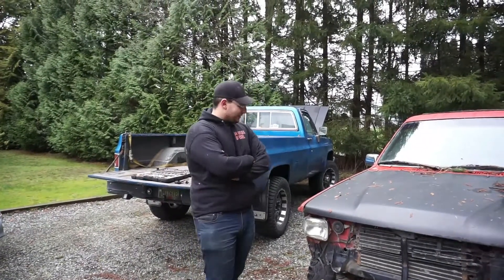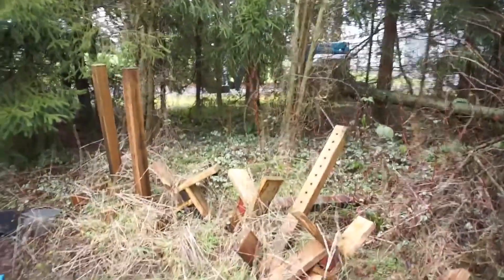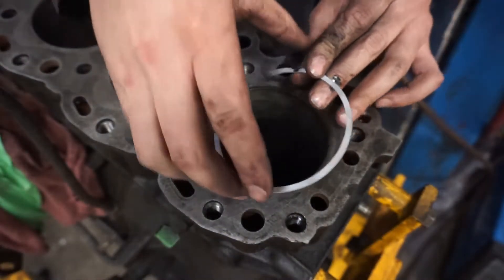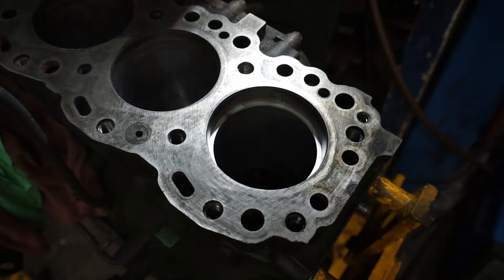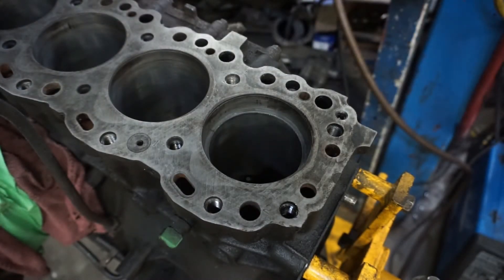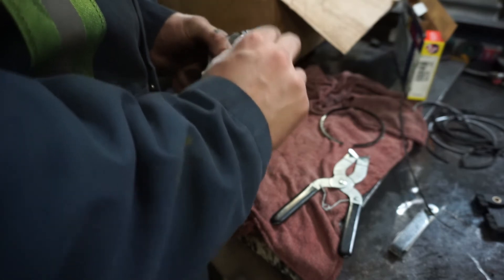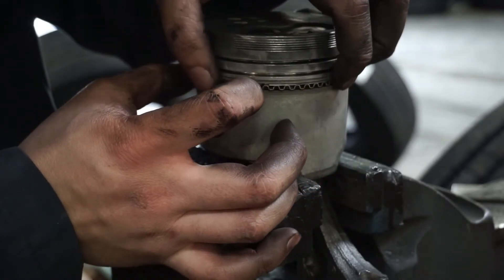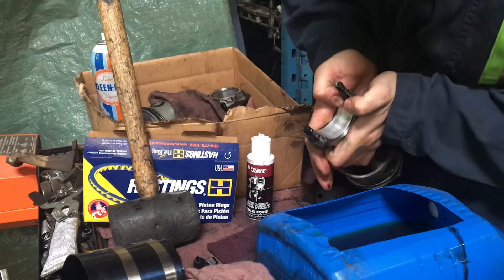PISTON ASSEMBLY ON A TOYOTA 2LT DIESEL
I ended up buying a 1986 Toyota 4runner with a 22RE in it, well hey this YouTube channel wouldn't be called Bootleg Diesel if we weren't doing diesel swaps on here. I ended up picking up a 2L diesel toyota motor that was non turbo, i opened up the motor to make sure was healthy before dropping her in. in this first episode i show you guys how to set piston ring gaps and how to instal pistons into a 2L diesel engine i hope you guys enjoy.

 LINKS TO CAMERA EQUIPMENT USED IN MY VIDEO
GoPro hero 9 black
Sony A6000
SD Card